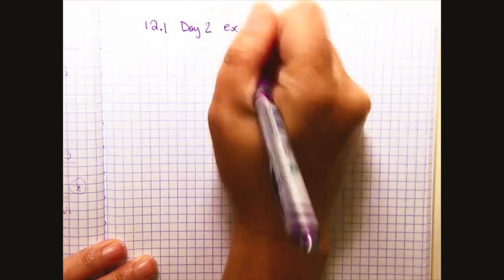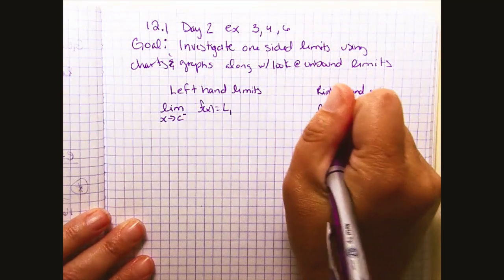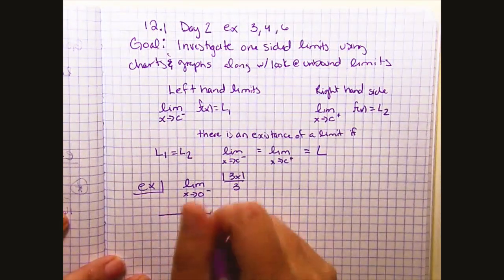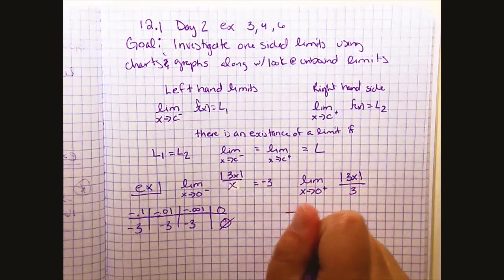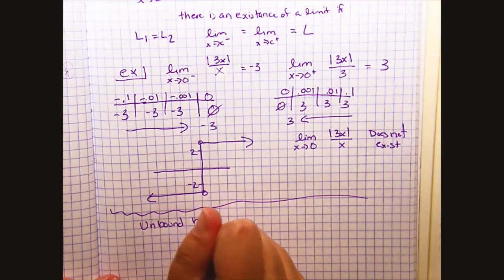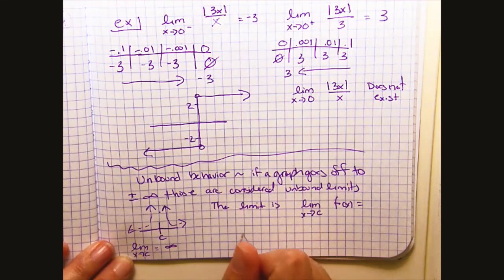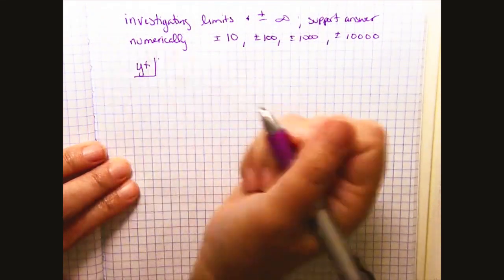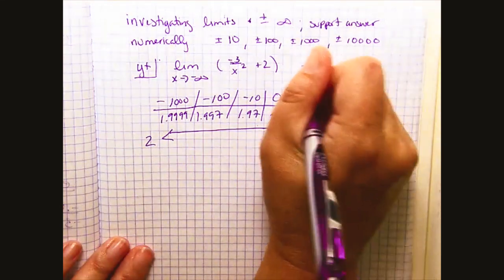12 1 day 2 Medium